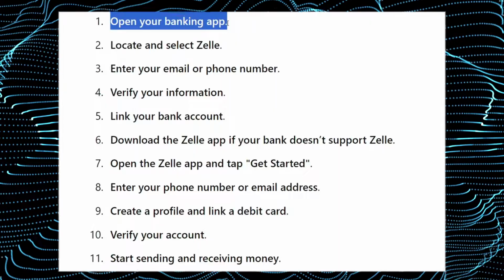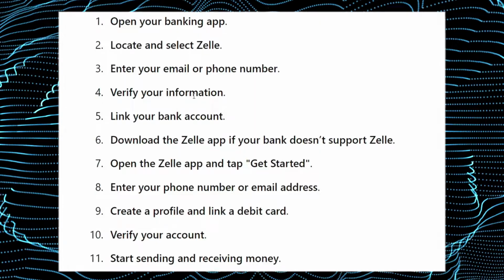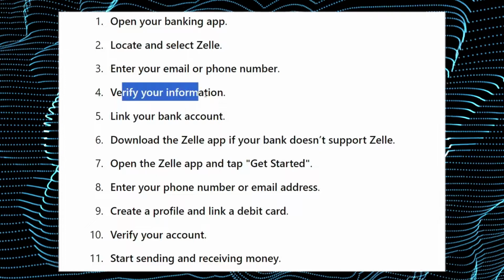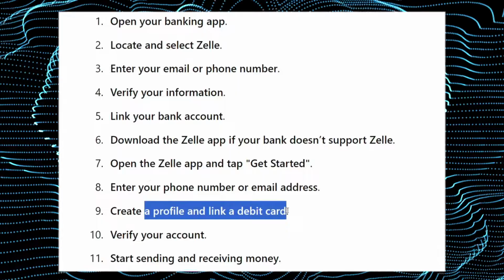HOW TO CREATE ZELLE ACCOUNT (2024) FULL GUIDE